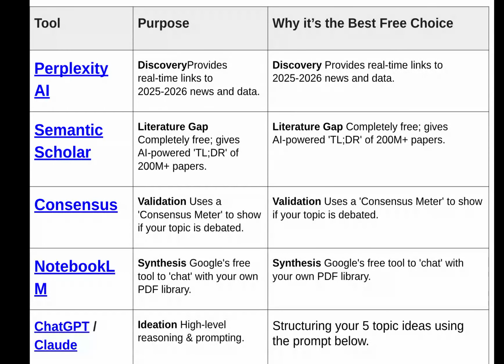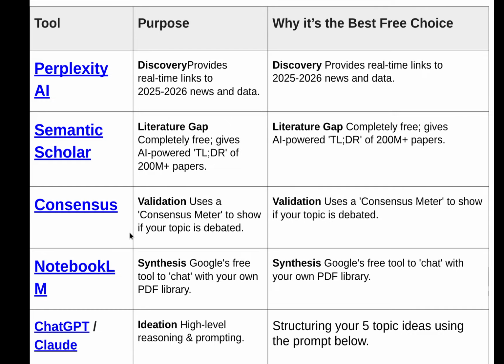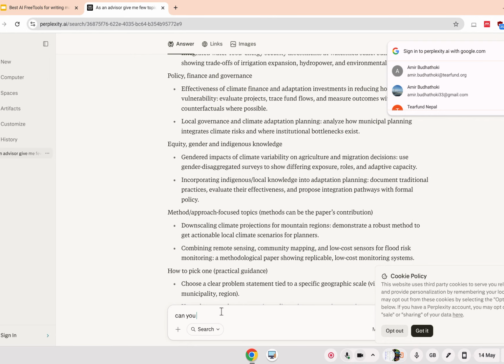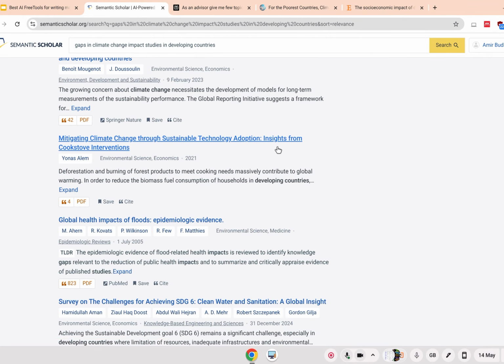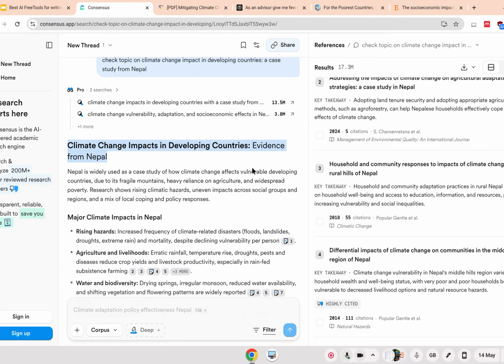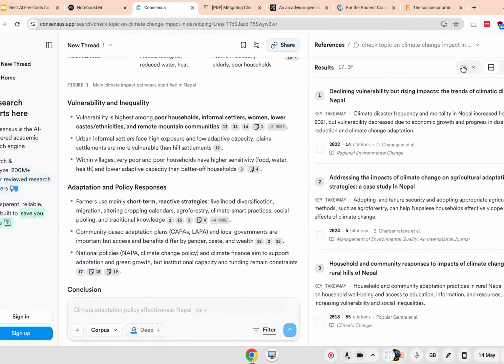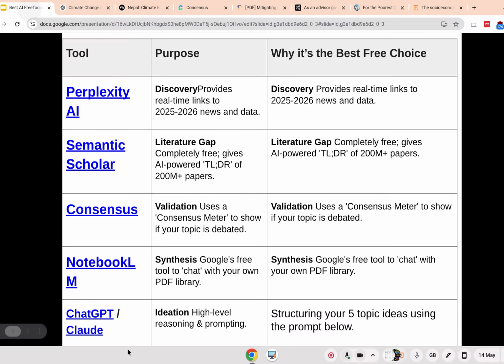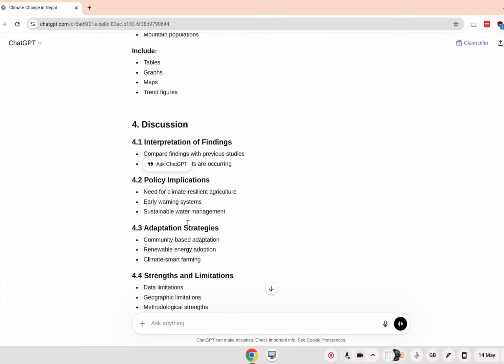FREE AI Tools for Literature Review & Topic Selection and Manuscript Writing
YouTube Description
🚀 Discover the BEST FREE AI tools for students, researchers, and thesis writers in 2026!

In this video, you'll learn how to use powerful AI tools to:
✅ Find research gaps
✅ Discover trending topics
✅ Read papers faster
✅ Validate ideas scientifically
✅ Organize literature reviews
✅ Generate manuscript ideas efficiently

Featured AI Tools:
Perplexity AI — Real-time research discovery & updated web sources
Semantic Scholar — AI-powered literature summaries & paper recommendations
Consensus — Scientific validation using Consensus Meter
NotebookLM — Chat with your PDF research library
OpenAI / Anthropic — Brainstorming, structuring & manuscript ideation

🎯 Perfect for:

Undergraduate students
Master's & PhD researchers
Thesis writers
Academic professionals
Scientific manuscript beginners

📌 Learn how to structure:

Research topics
Literature gaps
Manuscript outlines
AI-assisted academic workflows